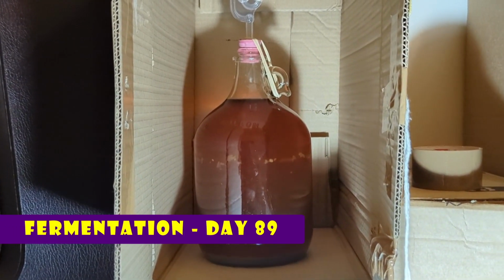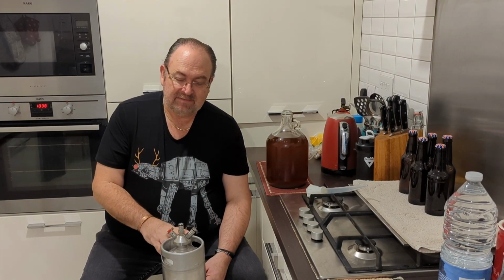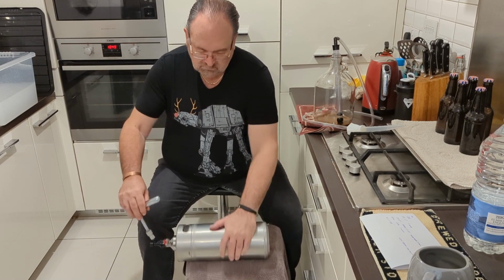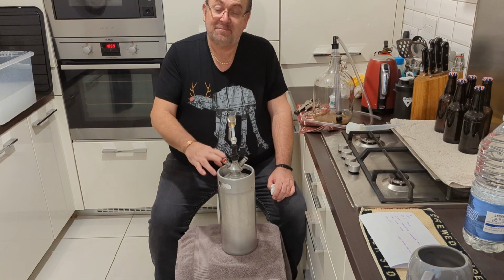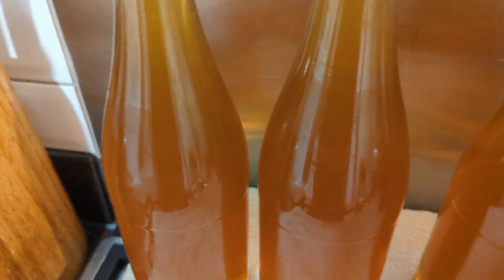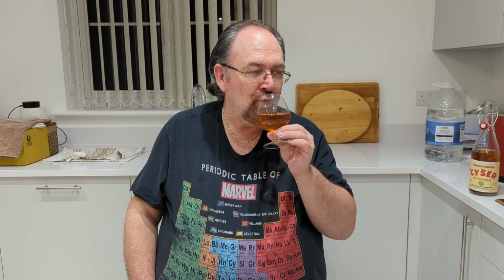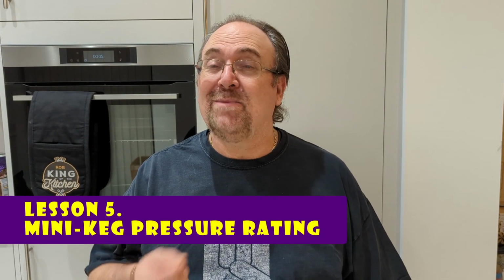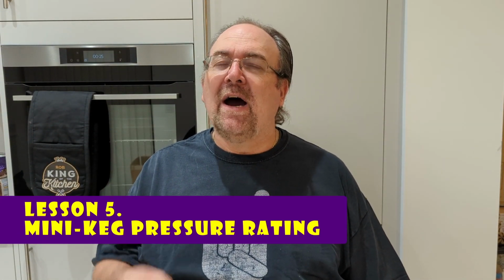s14e04 Cyser - Mini-Keg, Force Carbonation, CO2 Leak Issues, Bottling, Evaluation & Lessons Learned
*Brew #14 - Cyser - Mead + Cider Combination*

This is the last of the episodic homebrews, unless I do them again (!), my recent homebrew videos have used an end-to-end approach.  Furthermore, this final episode also switches over to the _landscape/widescreen_ ratio.

*Episodes*
1. Preparation
2. Fermentation & Flavouring
3. Conditioning
4. Evaluation

*Ingredients:*
- 1kg Honey
- 2-3L Apple Juice
- 2 Tea Bags
- 3g Dried Orange Peel
- 60g Raisins
- 5g Bulldog Mead Yeast & Nutrient
- 2g Pectolase
- 2g Acid Blend (alternative Citric Acid)
- 1 Stick Cinnamon
- 300g Dried Apple Slices
- 3g Dried Orange Peel
- 134g Erythritol (non-fermentable sugar)

*Equipment:*
- 1 Gallon Fermentation Vessel
- Small Saucepan
- Funnel and Fine/Mesh Sieve
- Airlock and Bung
- Hydrometer and Measuring Cylinder
- Wine Thief  or 100ml Syringe
- Scales (Kitchen and fine measuring)
- Auto Syphon
- Measuring Jug

*Recipe*
01 - Bring to a boil then steep for 10-15 minutes a Nutrient Tanning Tea using 2 Tea Bags, 3g dried orange peel and 60g raisins.
02 - Add 1kg of Honey to the fermenter
03 - Add 2L Apple Juice to the fermenter
04 - Take Hydrometer Reading of Apple Juice (info only)
05 - Add 2g Pectolase and 2g Citric Acid (Acid Blend) to the fermenter
06 - Shake vigorously to aerate and mix the ingredients
07 - Add Nutrient Tea to the fermenter
08 - Add the remaining Apple Juice to the neck of the fermenter
09 - Check the temperature is in the allowable range for yeast and Pitch the 5g of Yeast and Nutrient
10 - Take Hydrometer Reading of Must (Original Gravity)
11 - Add Airlock

*Recipe (Secondary)*
12 - Racking (Syphon to secondary fermentation vessel)
13 - Add 300g Dried Apple
14 - Add 1 Cinnamon Stick
15 - Add 5G Dried Orange Peel
16 - (Stalled Fermentation?) Add Nuterient 6g Fermaid-O
17 - Add Airlock

*Recipe (Tertiary)*
18 - Racking (Syphon to tertiary fermentation vessel)

*Chapters*
1:43 Transfer To Mini-Keg
6:22 Force Carbonation
7:15 CO2 Leak Issue
10:40 Bottling
13:33 Evaluation
18:37 Lessons Learned

*Final Facts*
Original Gravity: *1.133*
Final Gravity (after Fermentation): *1.046*
Gravity (after Flavourings): *1.064*
ABV: *11%* (approx.)
Start Date: *23-Aug-22*
Bottling Date: *19-Dec-22*
Evaluation Date:*19-Mar-23*

*Lessons Learned*
Lesson 1.  Using Pectic Enzyme
Lesson 2.  Using Raisins for Flavour
Lesson 3.  Feed the Mead
Lesson 4.  Force Carbonation (through the Dip Tube)
Lesson 5.  Mini-Keg Pressure Rating
Lesson 6.  Setting the Mini-Keg Carbonation Pressure

*Happy Homebrewing*
_Cheers Everyone_
_*Rob*_